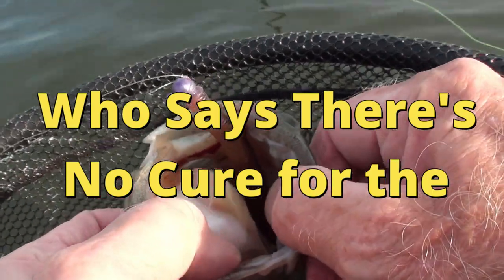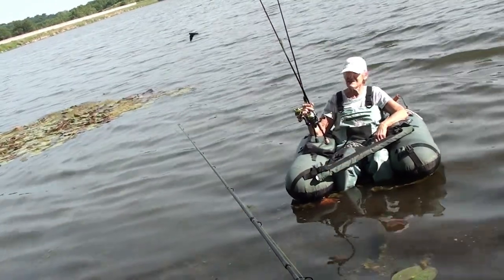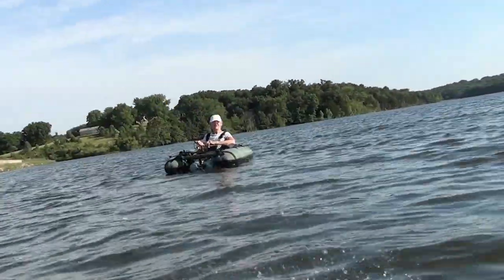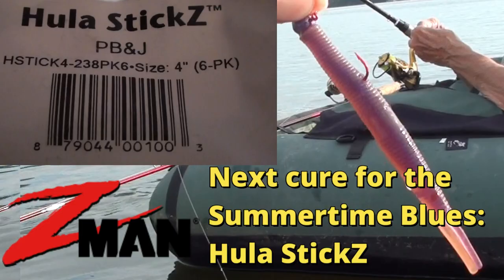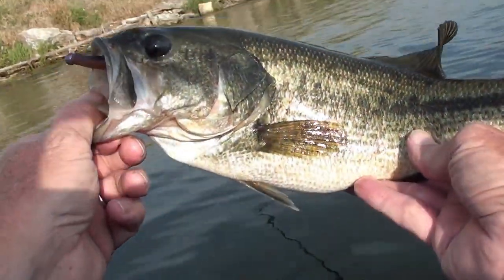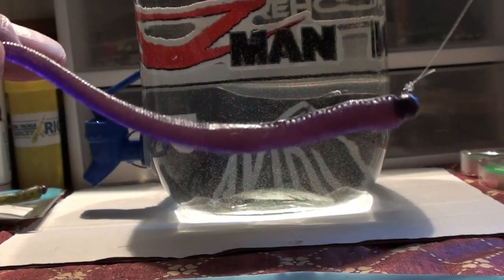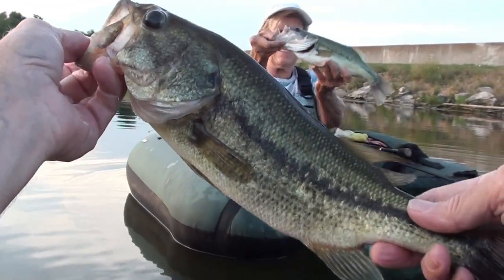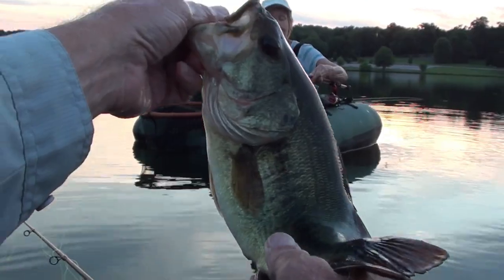Four GREAT Finesse Lures for Summertime Blues - Vol I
In this 18 June adventure, my sister Lorraine and I launch our float tubes at our local, 55 ac Binder Lake in Jefferson City.  The purpose of this adventure was to experiment with a variety of finesse lures to see what will work in HOT summer months.   The results were great!   Four different finesse lures caught 5-10 bass (each) in this late evening (5-8 p.m.) excursion.    The best lures were:  Z-Man Hula StickZ, Z-Man Finesse WormZ, Z-Man TRD TicklerZ and ZeechieZ (a TRD or ZinkerZ mod).   "TankTests" of the lures featured in the video reveal a 'fish-eye' view of what these lures look like underwater.  The bass were very healthy and energetic, resulting in loads of fun.  Rudie Toot, Papillon Puppy, has a cameo where he shows using his "charm" to persuade Leila Yorkie to relinquish the ball.   Hope you enjoy the show!
For additional information on Z-Man finesse lures, visit: zmanfishing.com